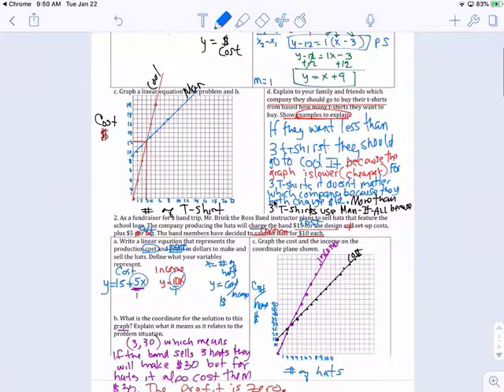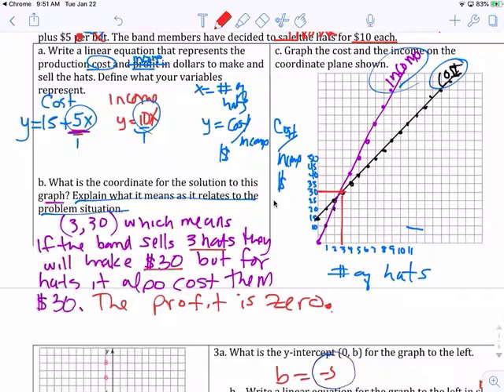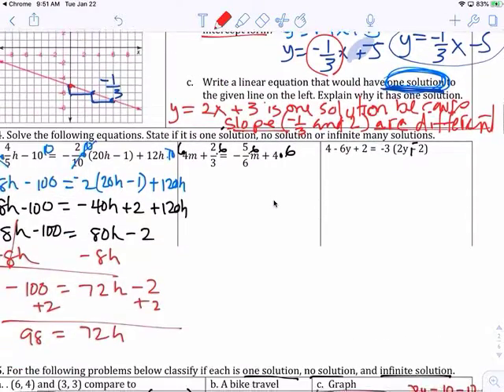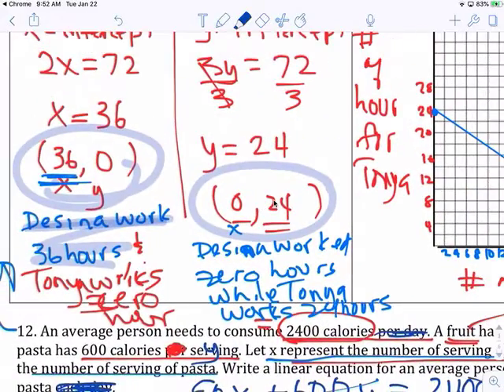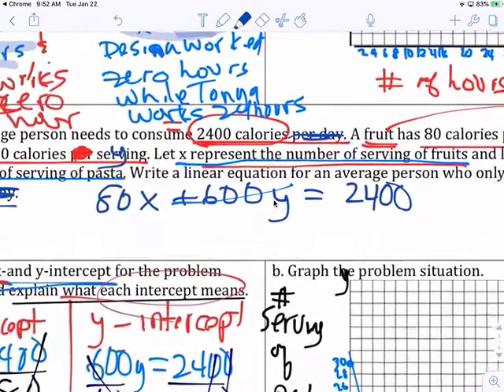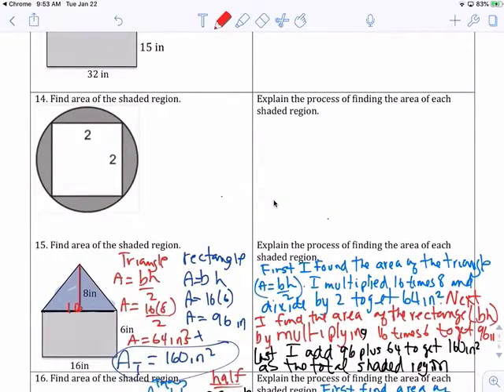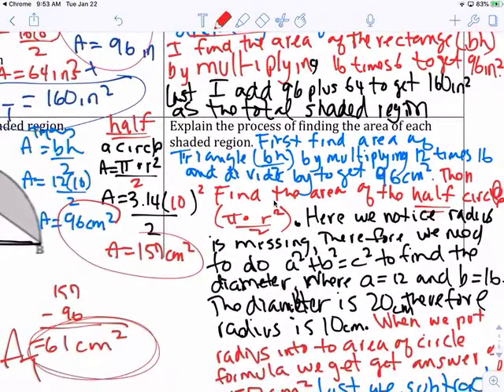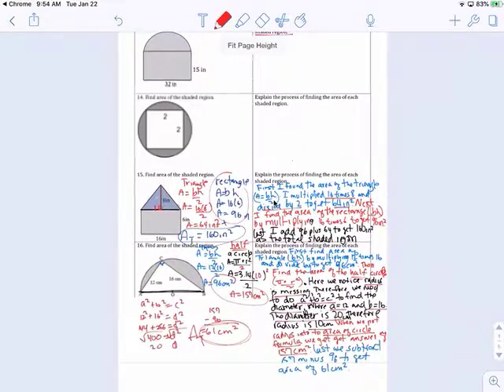Review for Unit 4 test day 2 Part 2